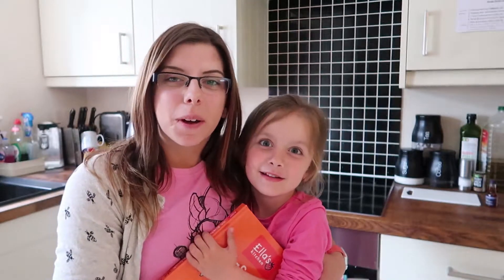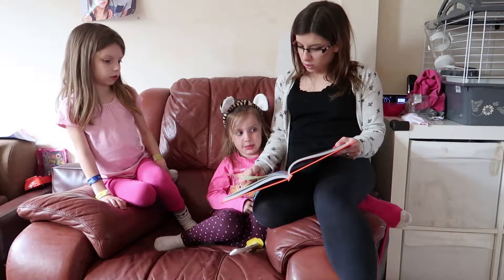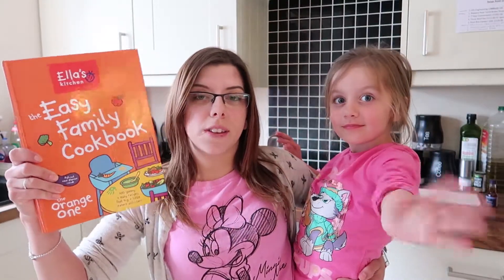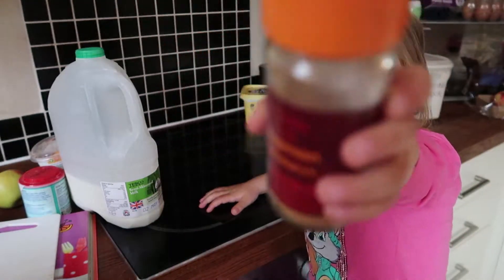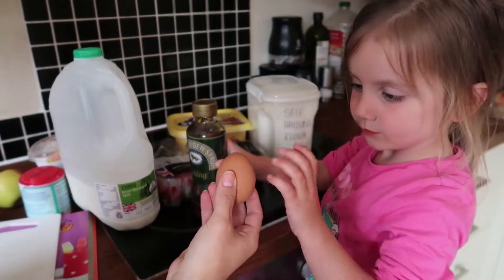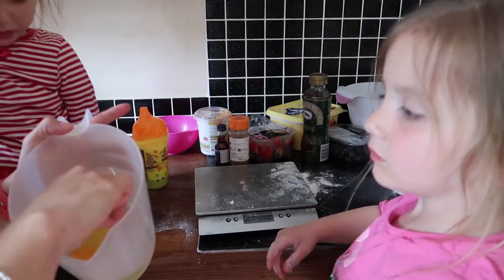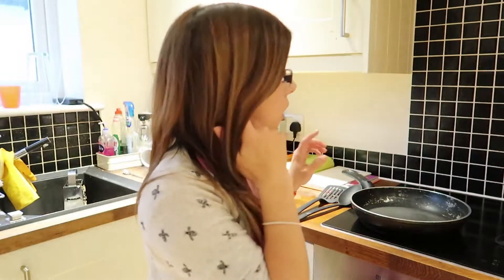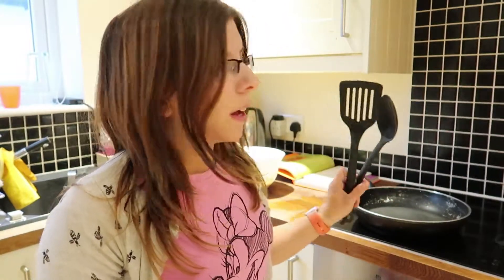Our Cooking Challenge With Ella's Kitchen Easy Family Cookbook | Life With Pink Princesses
We were asked to use the new Ella's Kitchen The Easy Family Cookbook and let the kids cook. P2 and I had so much fun putting together this video. I hope you like it :)

I am a young mum of three daughters; P1 born 2008, P2 born 2013 and P3 who was born in 2014. Our eldest is suspected to have ASD and we are going through that diagnosis process at the moment. Together with my family we cover topics relating to parenting, our daily struggles and joys of life, product reviews, our travel adventures, baking, crafts and everything in between.